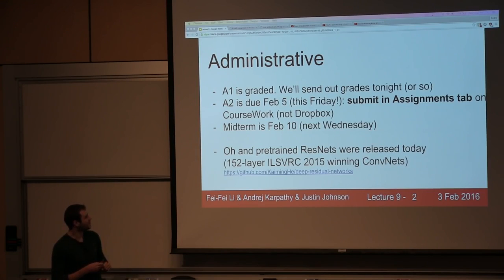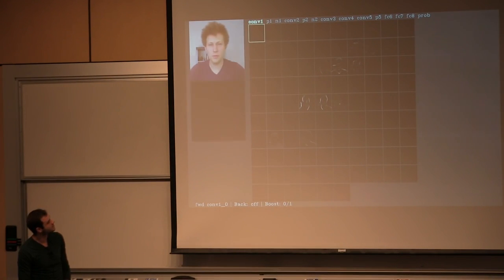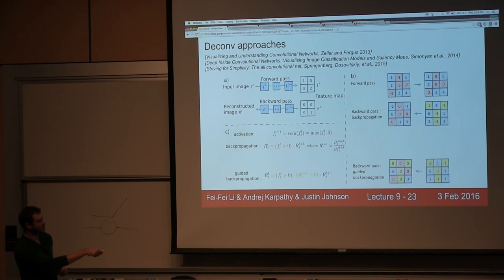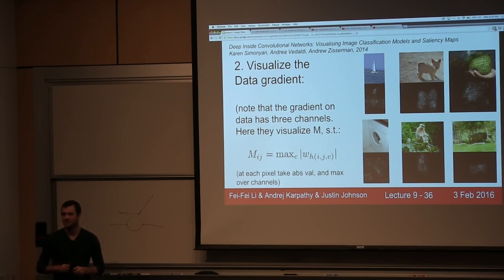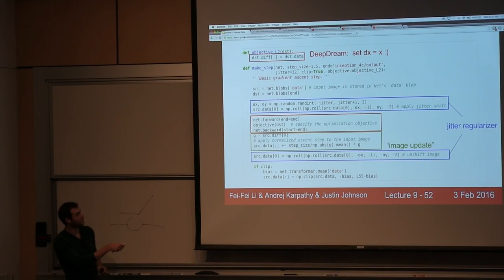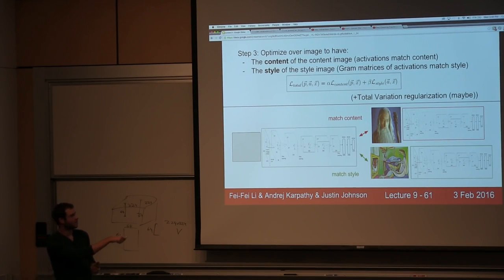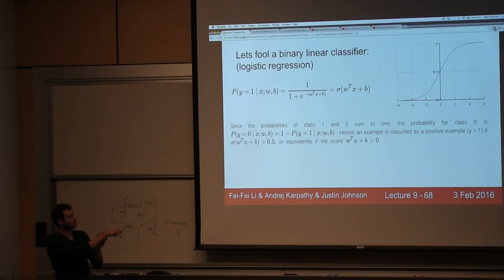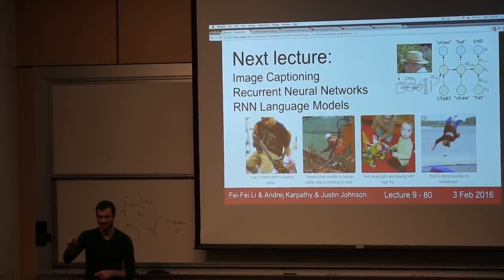CS231n Winter 2016 Lecture 9 Visualization, Deep Dream, Neural Style, Adversarial Examples